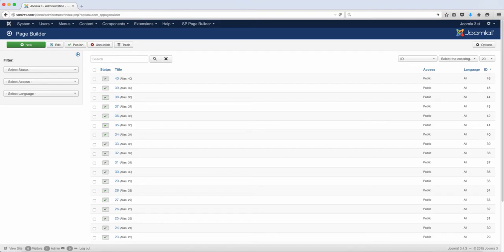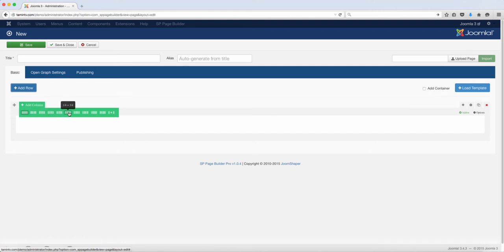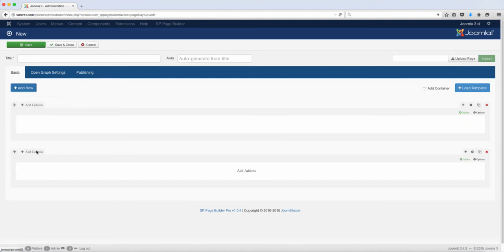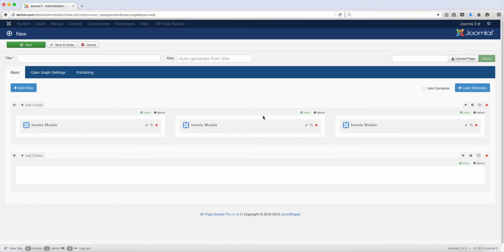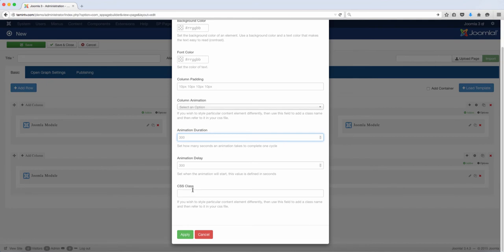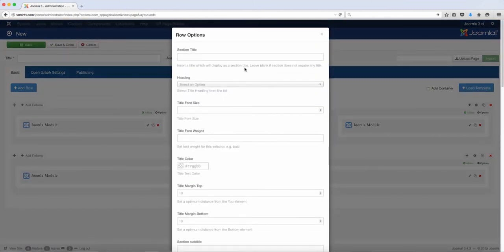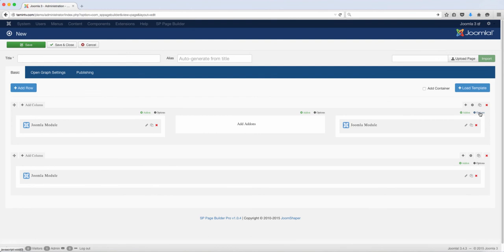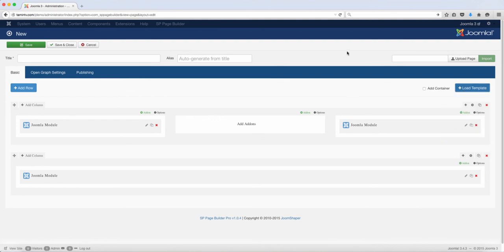SP Pagebuilder Pro Tutorial - See how easy it is to use Joomla pagebuilder drag and drop